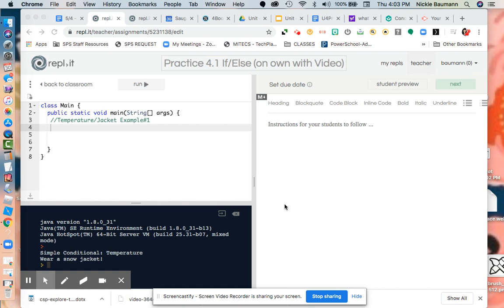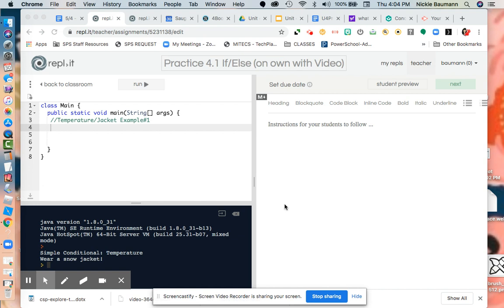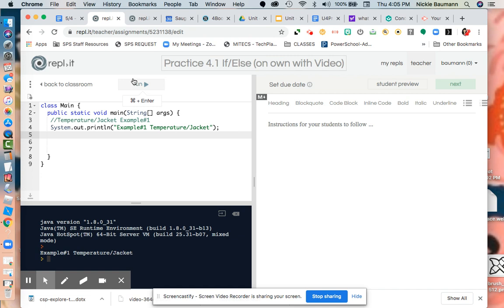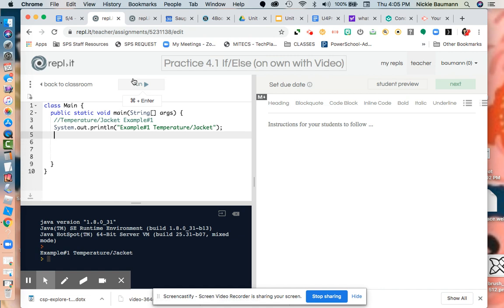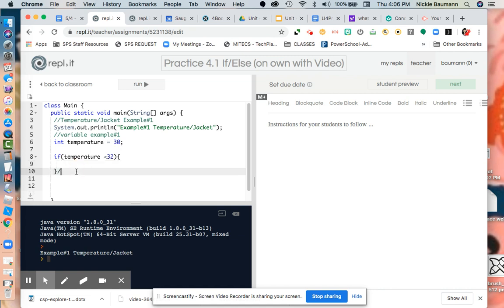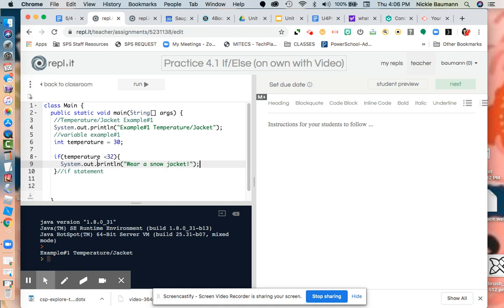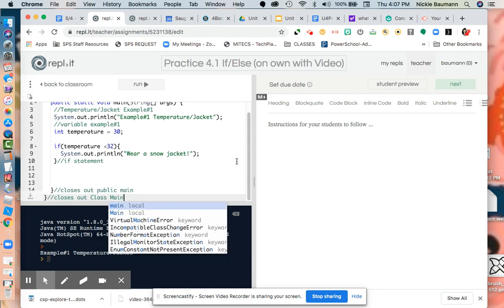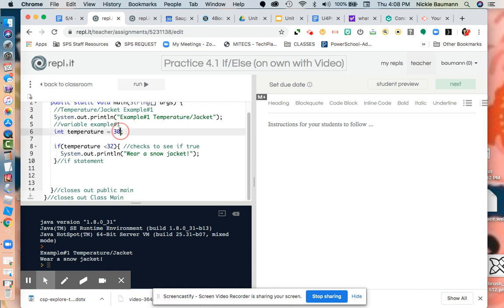U4Example1 Temp/Jacket if